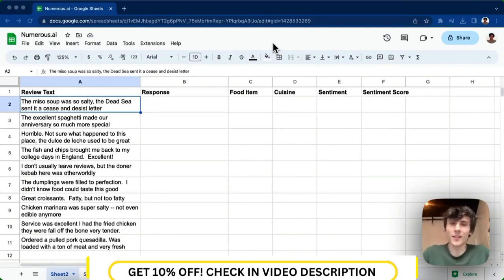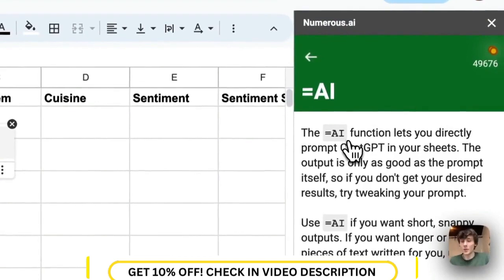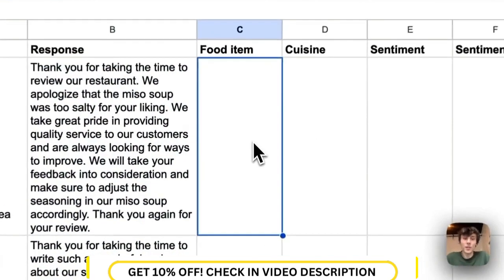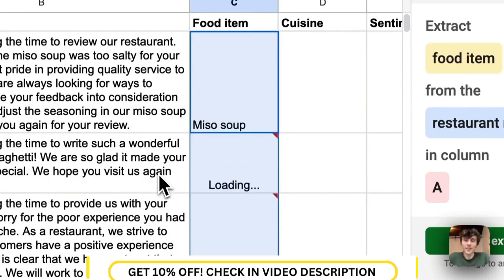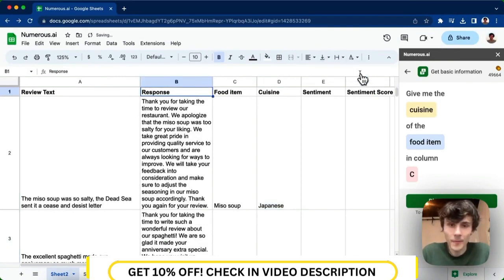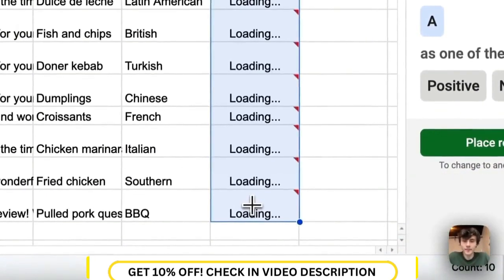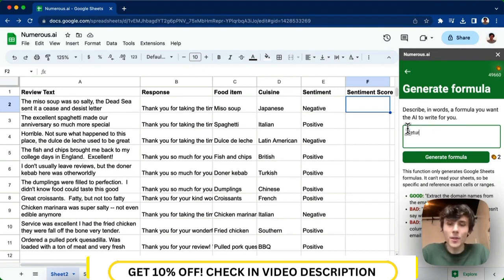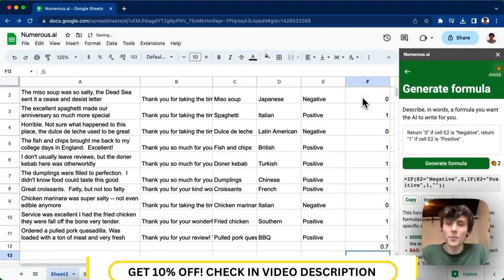Automate Your Google Sheets Work With Numerous ai - Appsumo Review and Lifetime Deal $49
🔥Get Numerous ai Appsumo Review & Lifetime Deal with 10% OFF Numerous ai is an AI-powered tool that uses ChatGPT to write content, extract text, categorize data, and generate formulas in spreadsheets.

Video Credit: Numerous ai